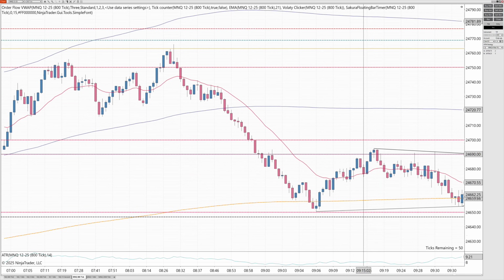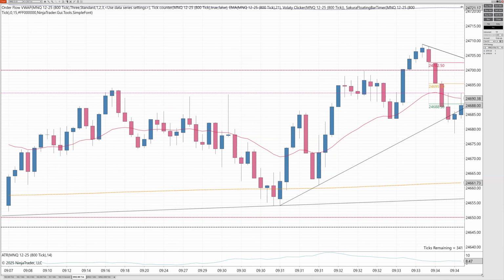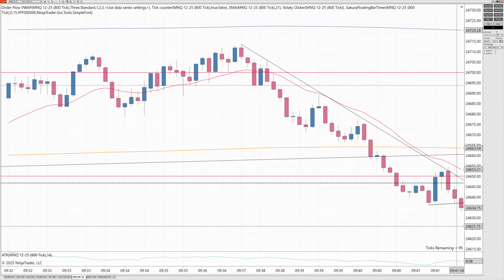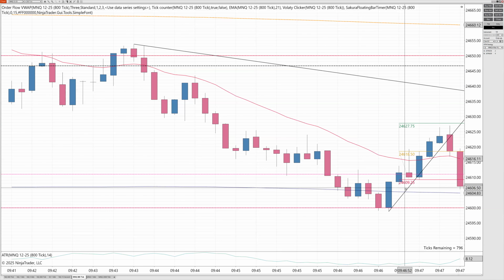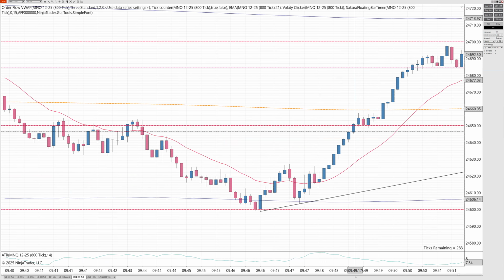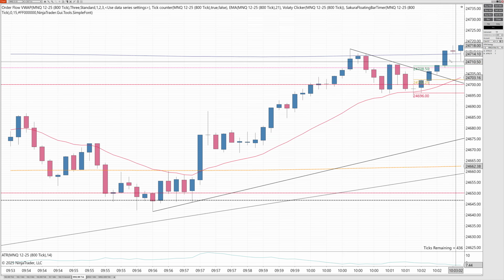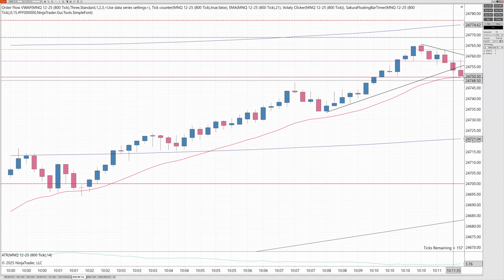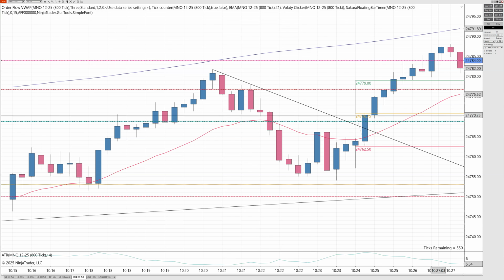84% Win Rate Capturing 66 Points: NQ Futures Price Action Trading Recap For Sept 18th 2025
This is a review of today's price action for the Nasdaq Futures.  I go over all the setups that I took and my thought process over the first hour of the NY open.  We captured 66 points across 13 trades with a win rate of 84%.

My trading strategy is based on taking scalps at key levels which I explain in the video.